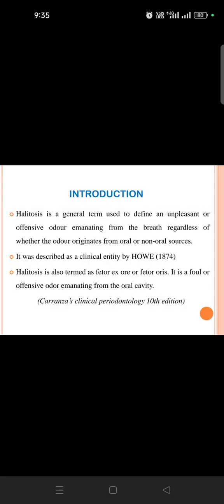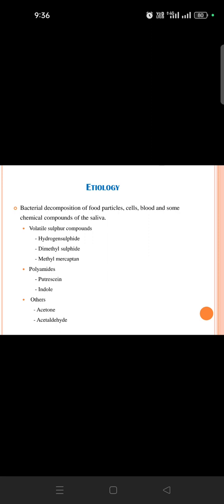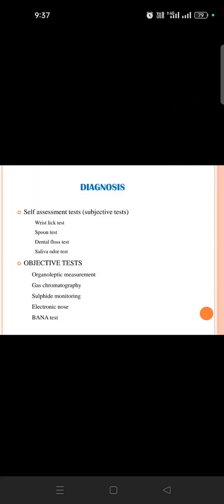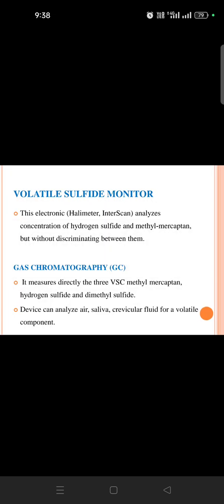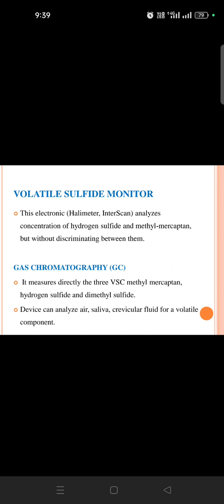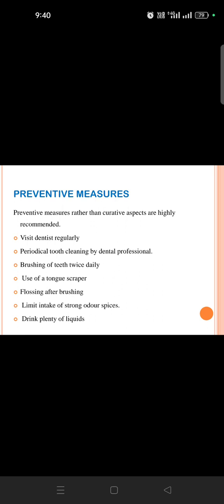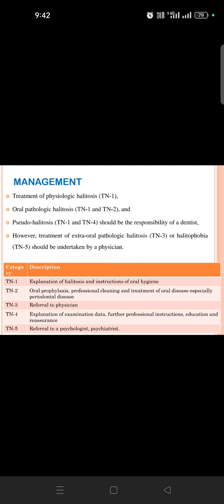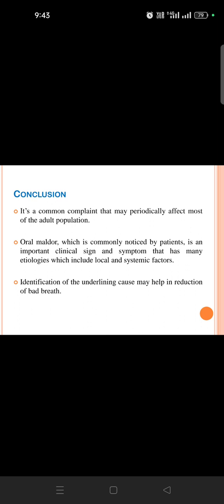Department of Periodontology, CDCRI - Halitosis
Dr. Tapaswi Kamble